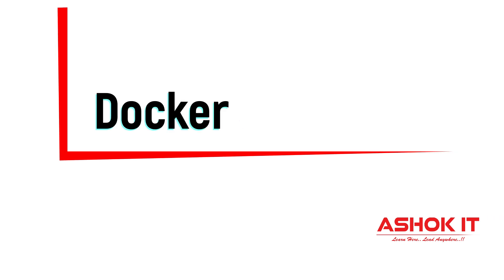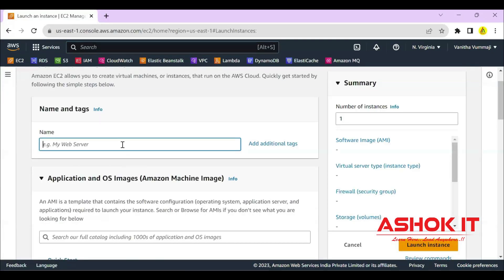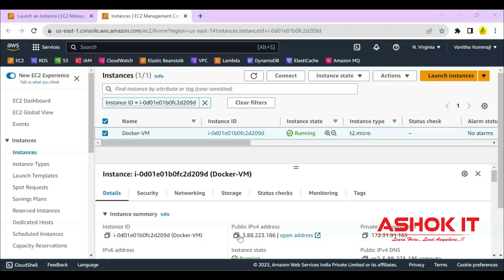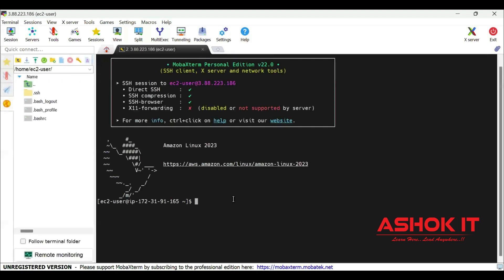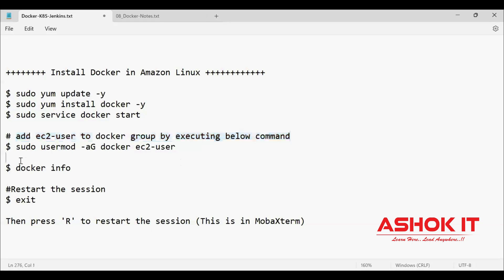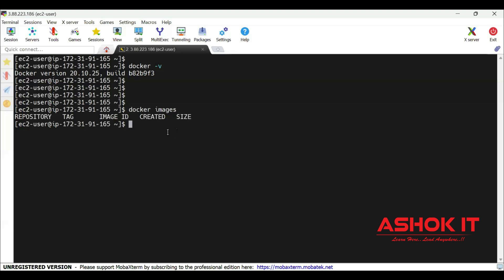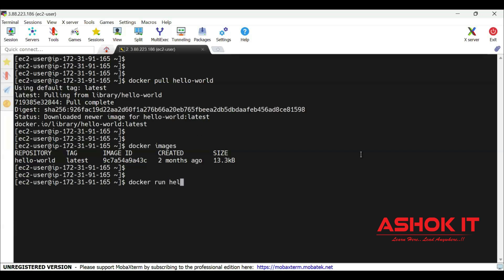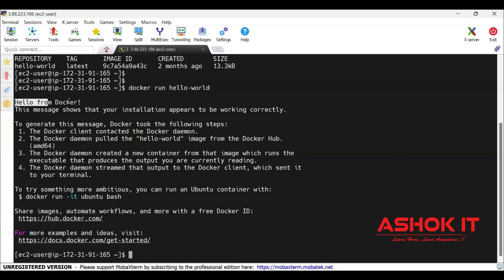Docker Setup on Linux Made Easy | Quick & Simple Guide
🚀 Install Docker on Linux | Step-by-Step Guide for Beginners 🐳

In this video, I’ll walk you through the complete process of installing Docker on a Linux machine. Whether you’re using Ubuntu, CentOS, or RHEL, this tutorial will help you set up Docker quickly and efficiently.

🔥 What You'll Learn:
✅ What is Docker and why is it important?
✅ Step-by-step installation of Docker on Linux
✅ Verifying Docker installation
✅ Running your first Docker container

🎯 Perfect for: DevOps Engineers, Software Developers, and Linux Enthusiasts!

📌 Commands Used in This Tutorial: [docker images, docker ps, docker run, docker rmi]

  🎈 Live Coding
  🎈 Real-time Environment
  🎈 Class Notes